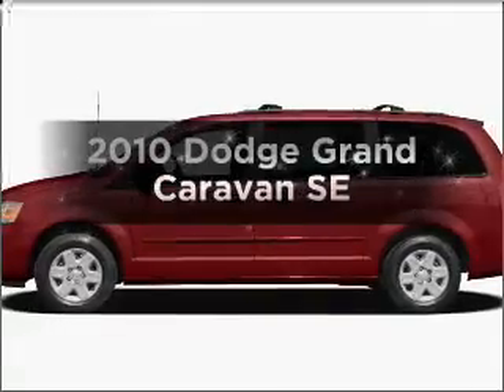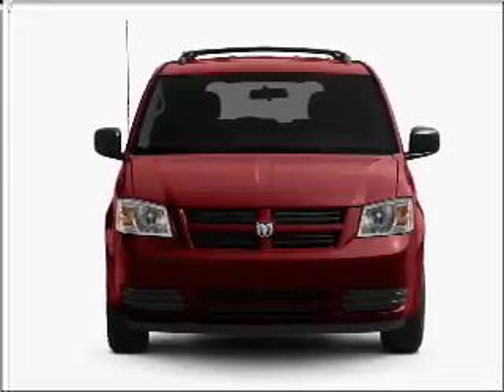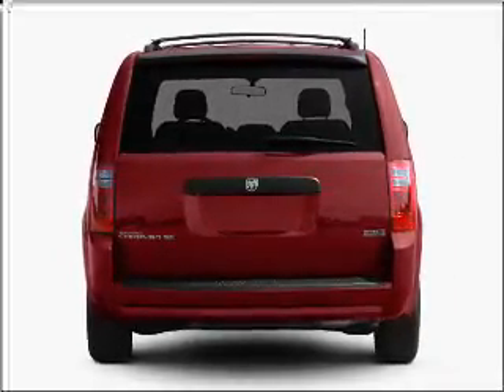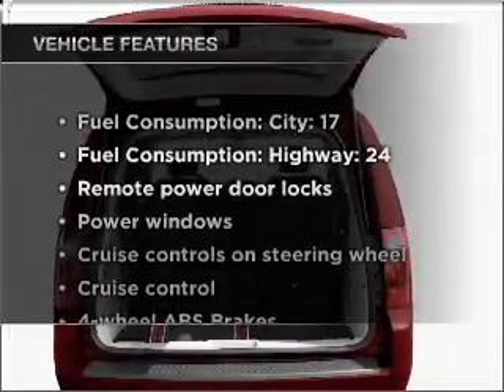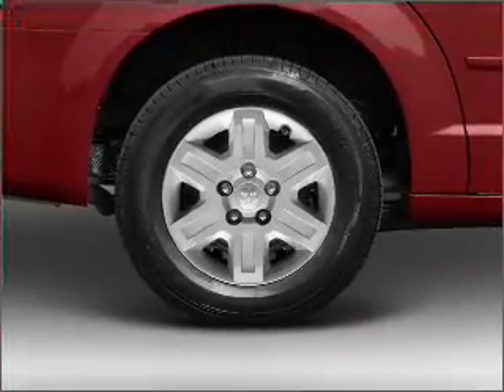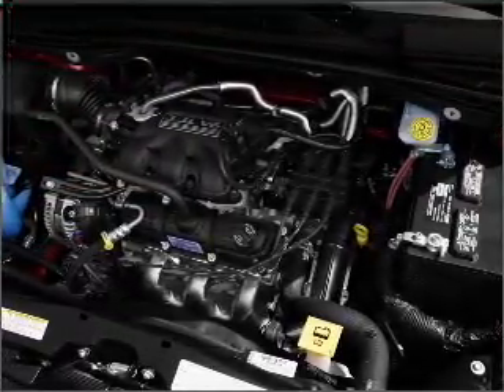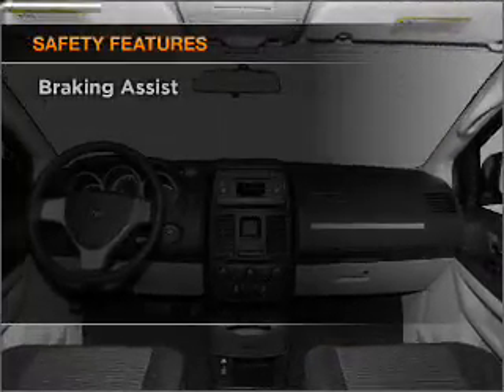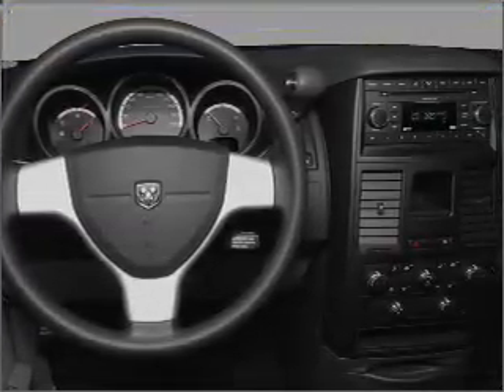2010 Dodge Grand Caravan - Chesapeake VA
Year: 2010
Make: Dodge
Model: Grand Caravan
Trim: SE
Engine: 3.3 liter 6 cylinder 12 valve
Transmission: 4-Speed Automatic
Color: Gold
Mileage: 2
Address:
1717 S. M